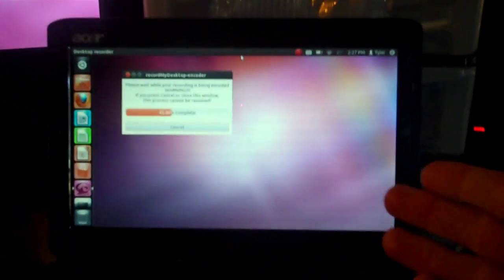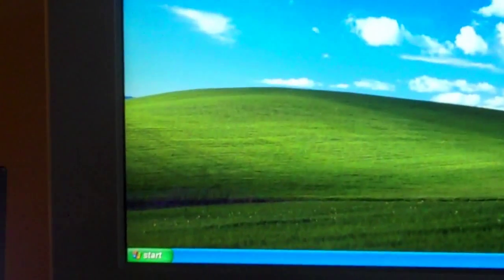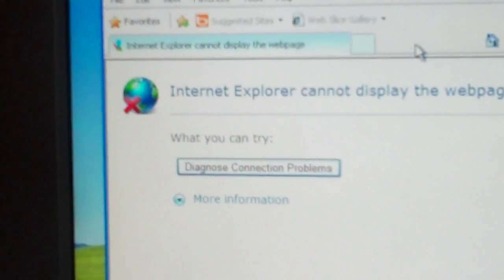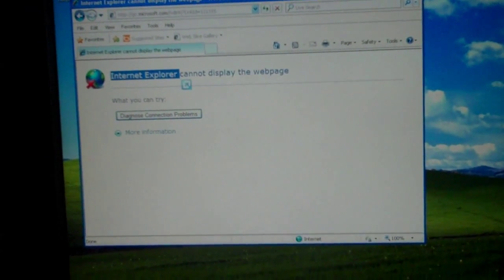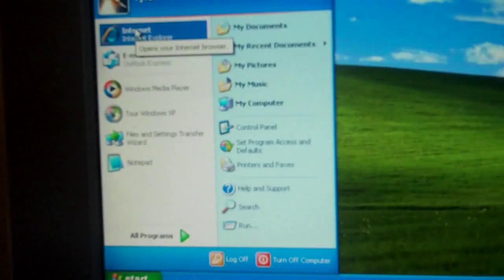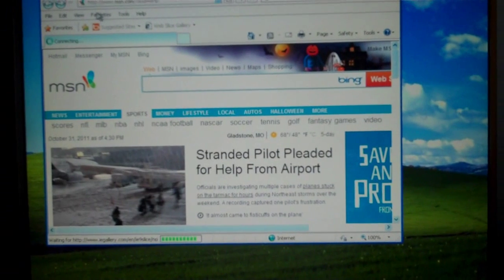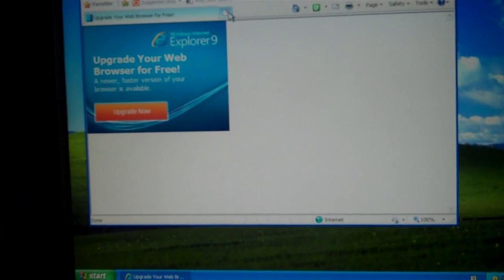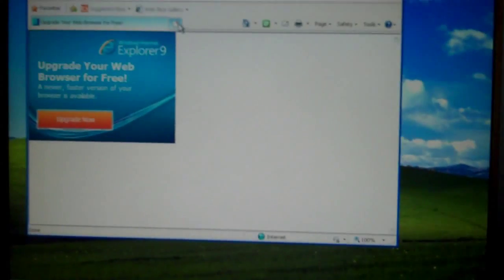How to setup a Wireless Connection to a Wired Device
Today on WoT we show you how to setup a Wireless Connection (in this example a Laptop running Ubuntu 11.10) to a wired connection (Desktop with Windows XP)...

There are no tricks really and this can be used to wire up a 360, or anything else that needs a wired connection. Do note though depending on your WiFi speed will depend on your wired speed as well.